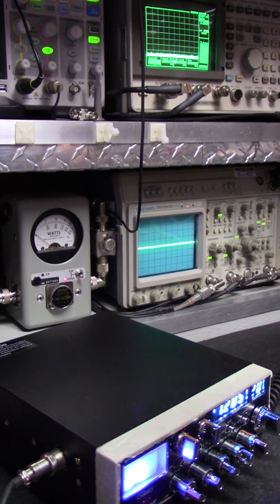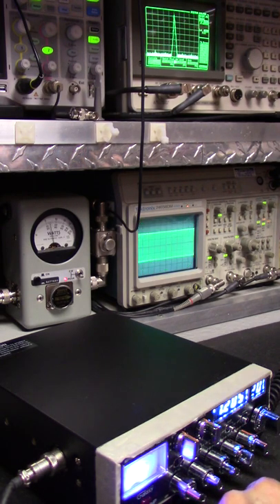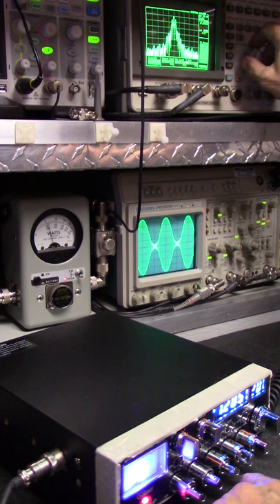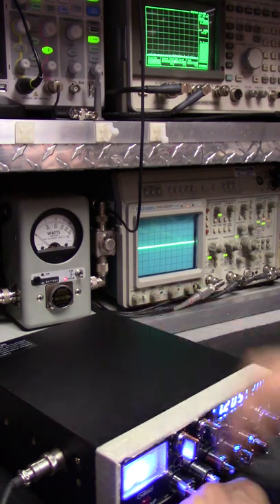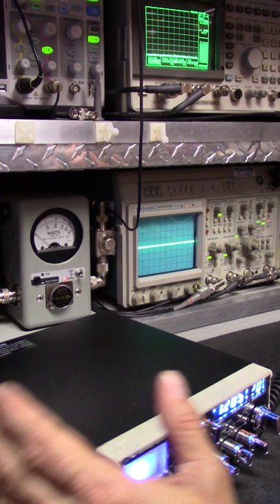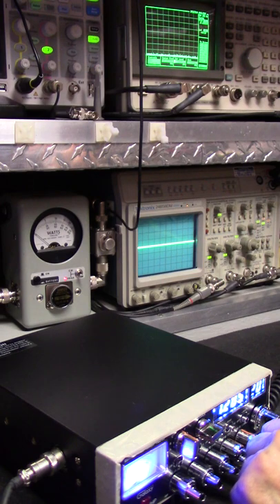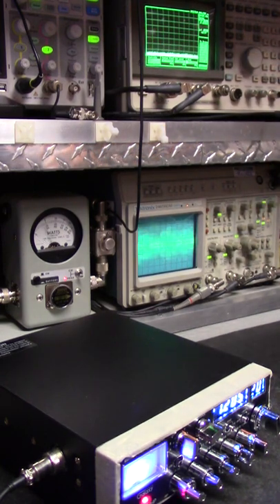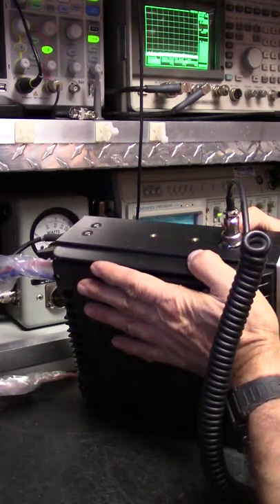Pay Attention! Galaxy 98VHP with MAX MOD .. Made in Malaysia.